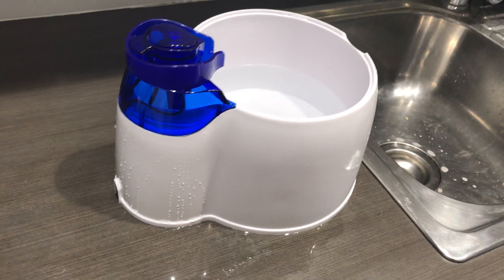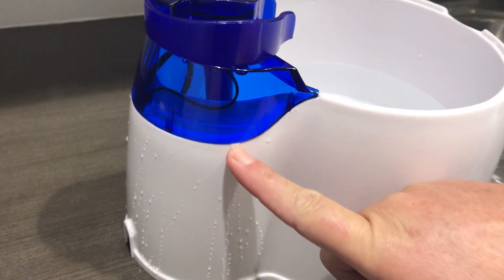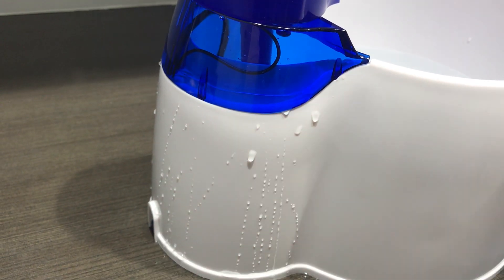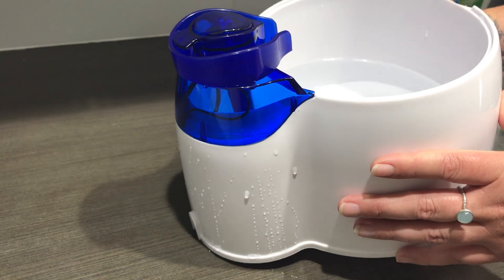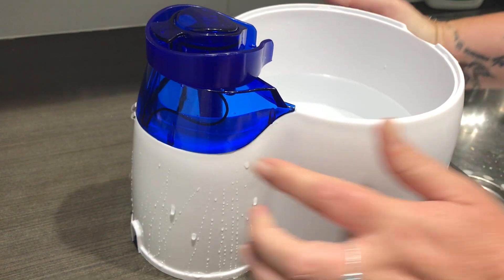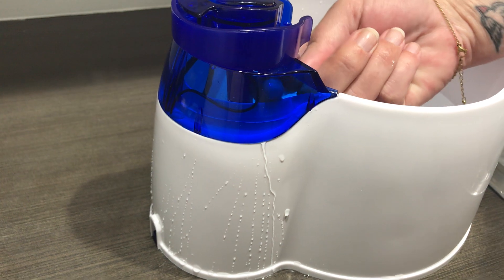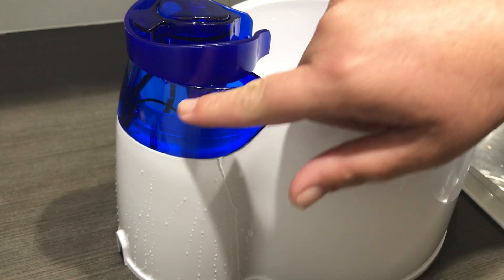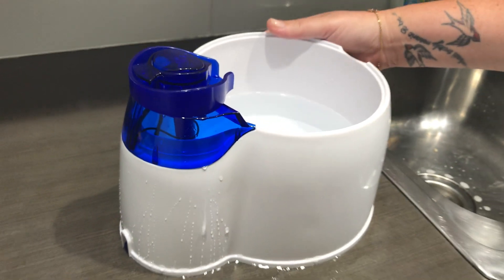Why and how to fix leak in All For Paws Pet Water Fountain for Dogs and Cats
This video solves the All For Paws Pets Water filter Fountain for cats or dogs leak dilemma... Nothing wrong with the product at all :) its just a matter of how you handle it. One of the best products on the market for pets drinking.